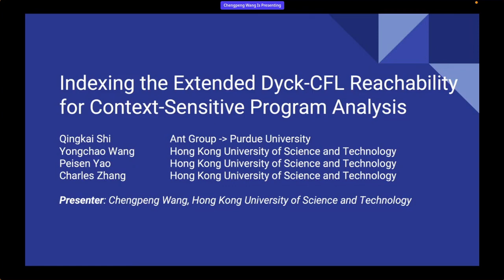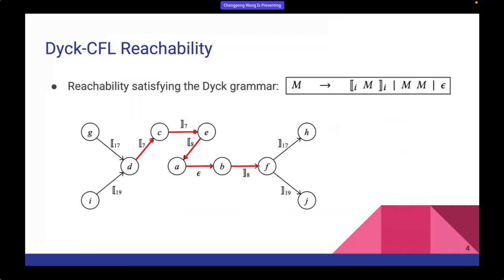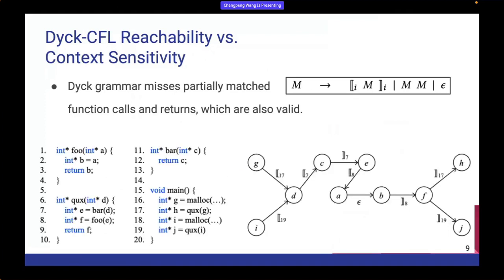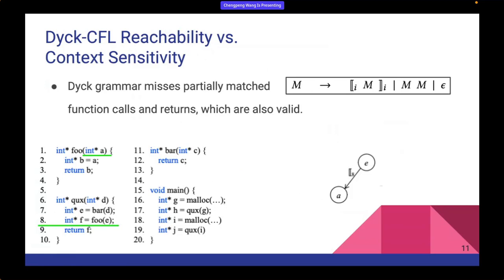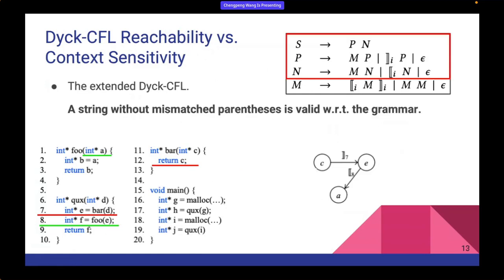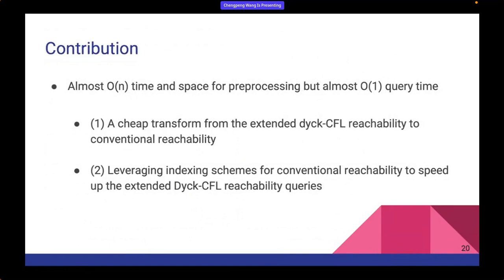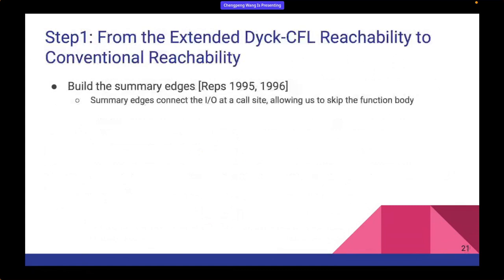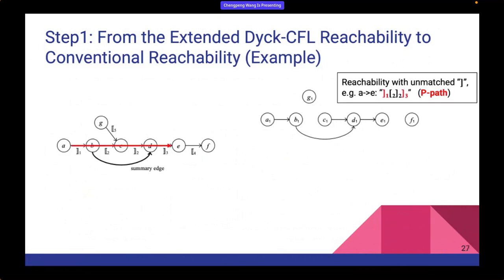[OOPSLA] Indexing the Extended Dyck-CFL Reachability for Context-Sensitive Program Analysis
Many context-sensitive dataflow analyses can be formulated as an extended Dyck-CFL reachability problem, where function calls and returns are modeled as partially matched parentheses. Unfortunately, despite many works on the standard Dyck-CFL reachability problem, solving the extended version is still of quadratic space complexity and nearly cubic time complexity, significantly limiting the scalability of program analyses. This paper, for the first time to the best of our knowledge, presents a cheap approach to transforming the extended Dyck-CFL reachability problem to conventional graph reachability, a much easier and well-studied problem. This transformation allows us to benefit from recent advances in reachability indexing schemes, making it possible to answer any reachability query in a context-sensitive dataflow analysis within almost constant time plus only a few extra spaces. We have implemented our approach in two common context-sensitive dataflow analyses, one determines pointer alias relations and the other tracks information flows. Experimental results demonstrate that, compared to their original analyses, we can achieve orders of magnitude ($10^2\times$ to $10^5\times$) speedup at the cost of only a moderate space overhead. Our implementation is publicly available.